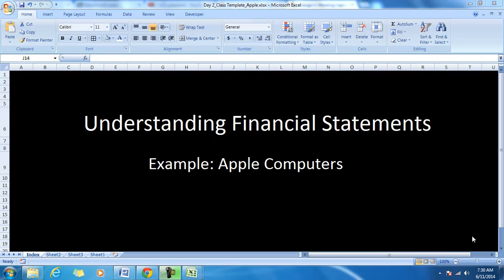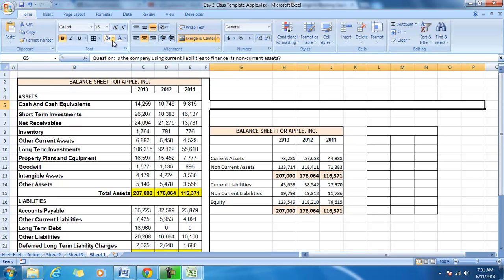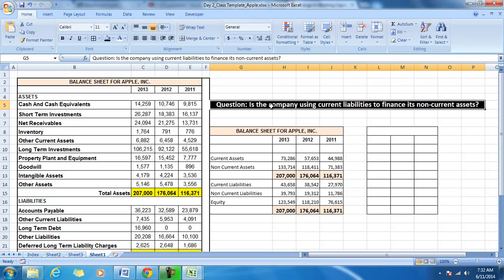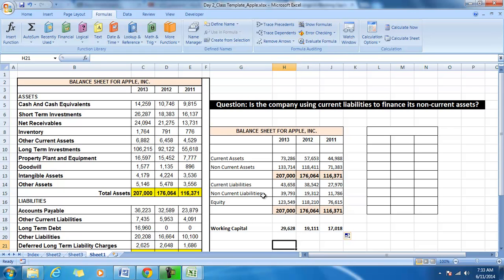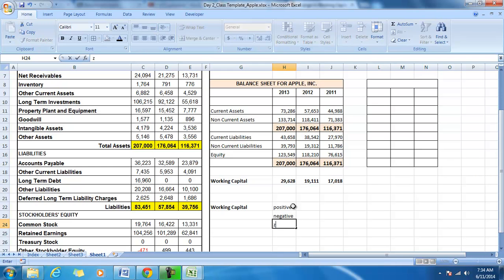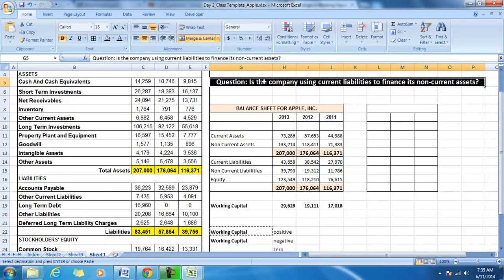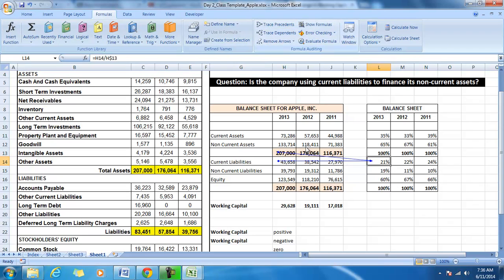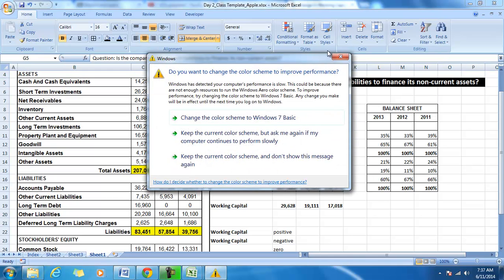Working capital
Working capital is excess of current assets over the current liabilities. WC may be positive, or negative or zero. Positive working capital shows that part of the current assets are financed by the non-current sources. Whereas the negative working capital shows that a part of the non-current assets are financed by the current liabilities